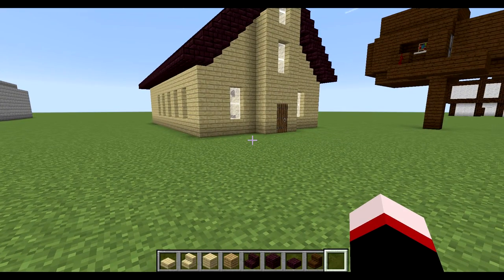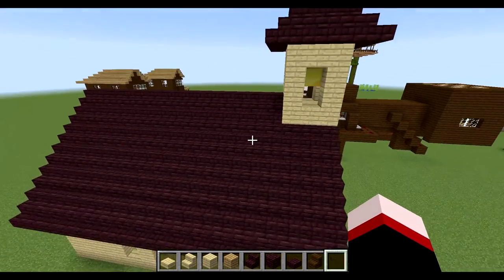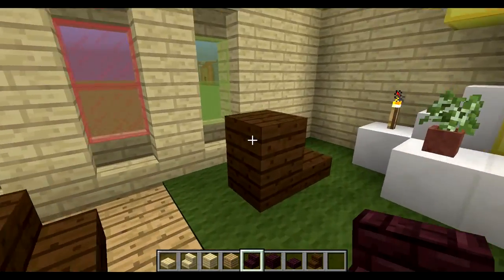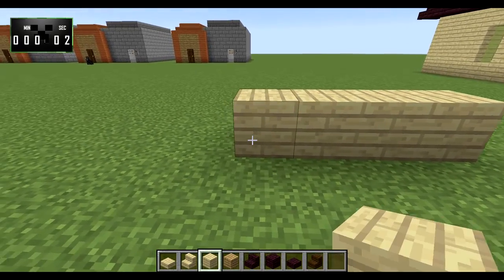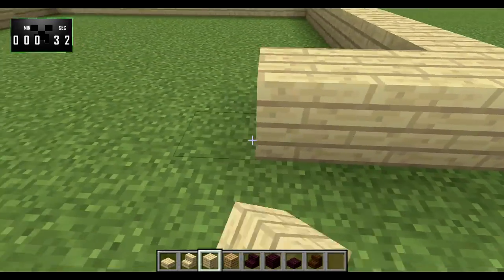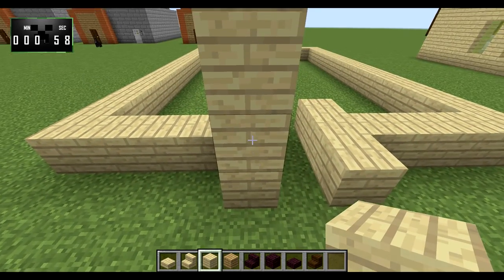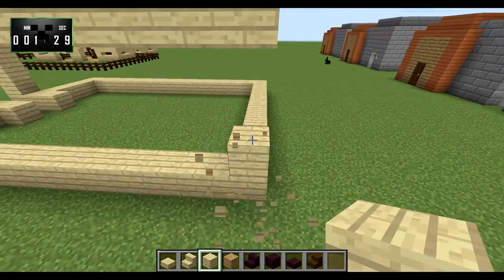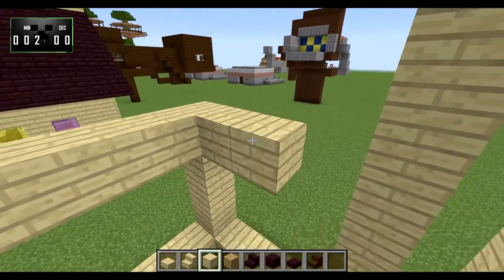Minecraft 15-Minute Builds: Country Church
In this episode, we will be building a beautiful small country church! SPOILER: This one goes over the 15-minute time limit.